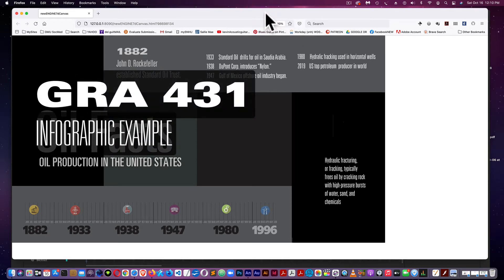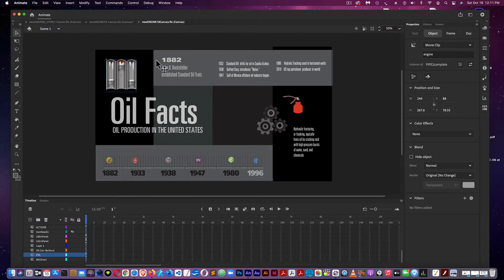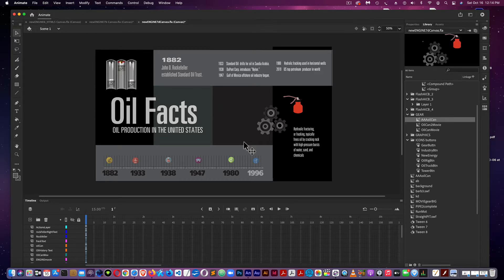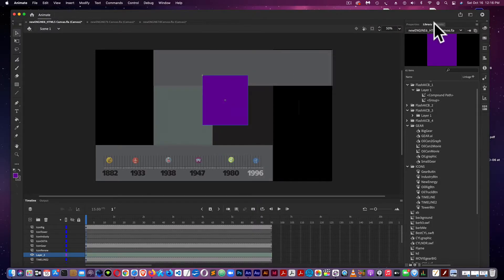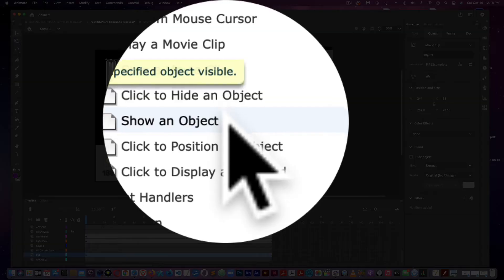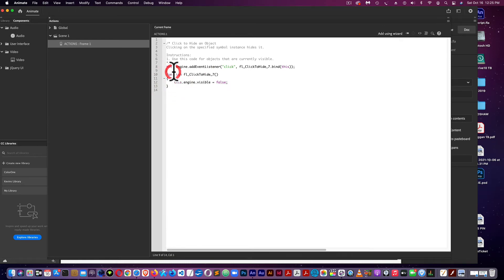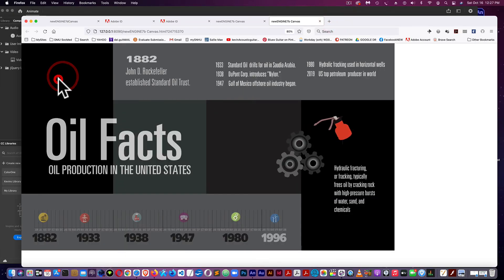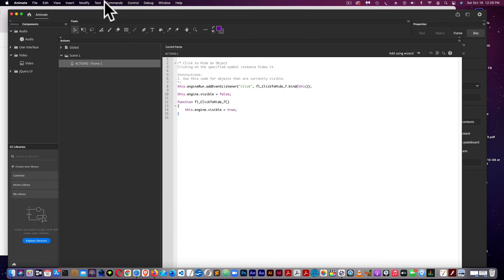Animated Infographic Example with file Adobe Animate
This is a Animated Infographic with two movies and uses show and hide  which is done with Code Snippets from the Actions Window